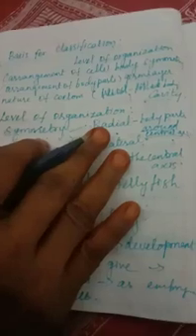9th std - Biology - Lesson 17 - Part 3